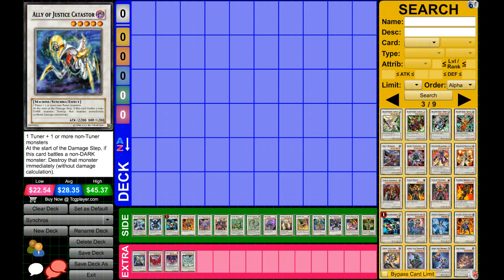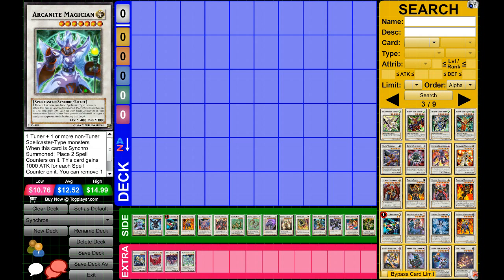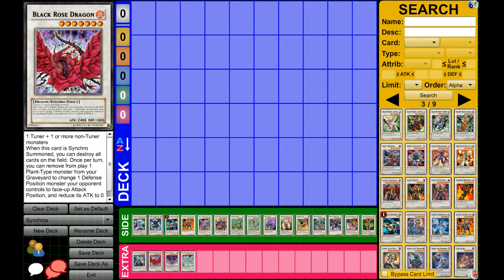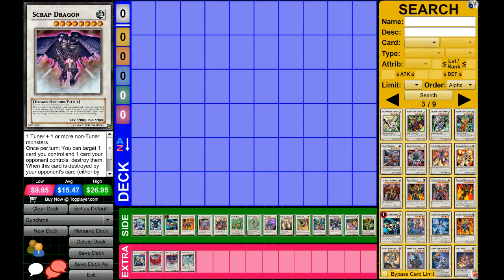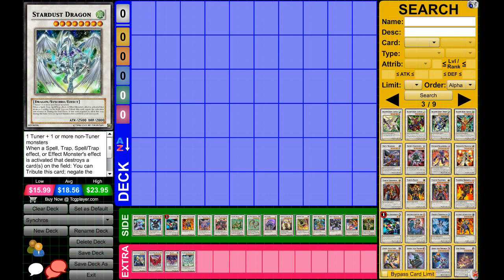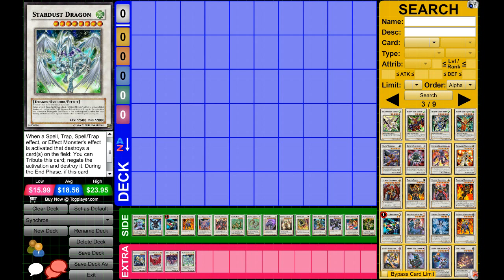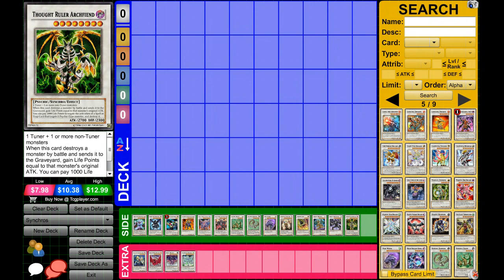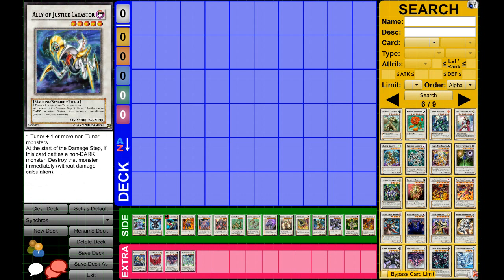Synchros Cards You Should Main Deck (Staple Synchros)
A: Sure, I Mostly Accept the 1st person when i host, just so its fair for everyone